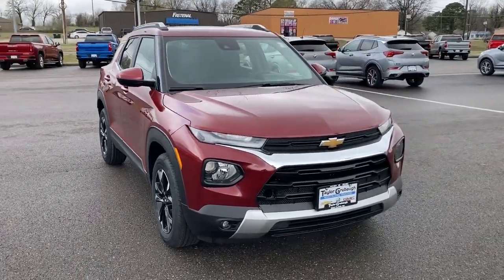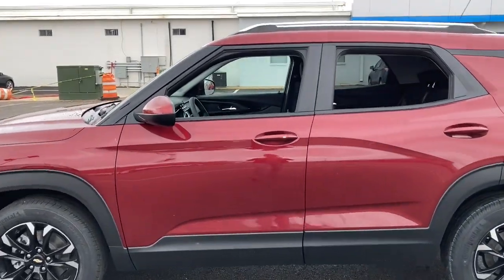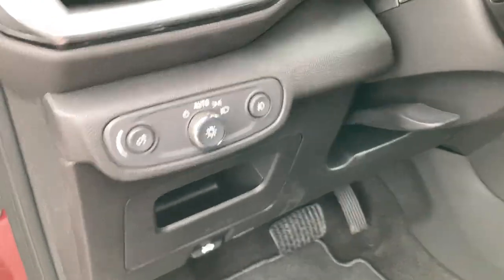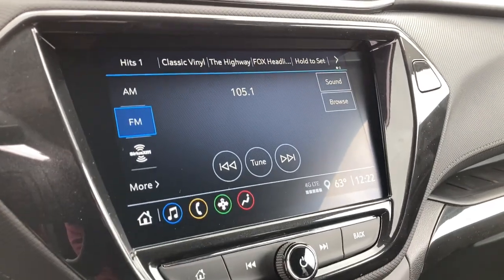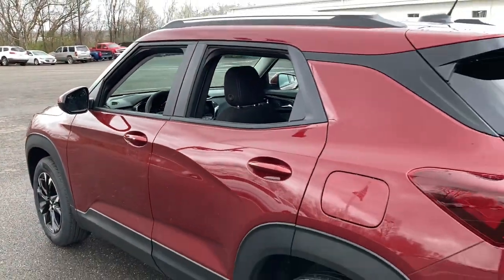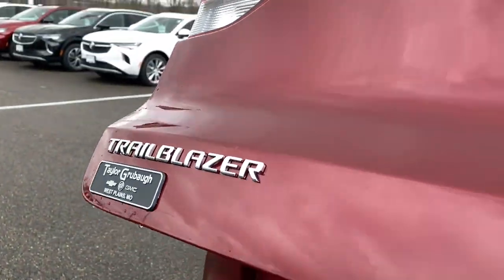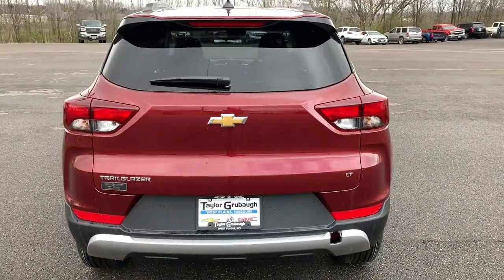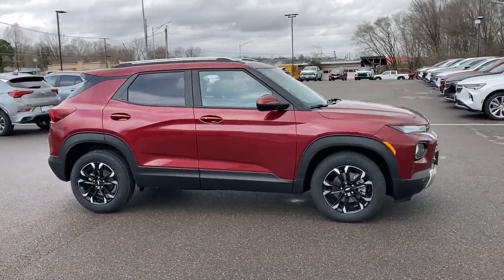2023 Chevrolet Trailblazer West Plains MO, Mt Home AR, Willow Springs MO, Nixa MO, Mountain Grove MO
Crimson Metallic  2023 Chevrolet Trailblazer LT available in West Plains Missouri at Taylor Grubaugh Chevrolet Buick GMC. Servicing the Mt Home AR, Willow Springs MO, Nixa MO, Mountain Grove MO area.

NA.
Convenience Package, Engine: 1.3L Ecotec Turbo DOHC SIDI w/VVT, Driver Confidence Package, Front License Plate Bracket, 3 Years of Remote Access. The Remote Access Plan gives you simplified remote control of your properly equipped vehicle and unlocks a variety of great features in your myChevrolet mobile app. See dealer for details. (Remote Access Plan does not include emergency or security services. See onstar.com for details and limitations. Available on select Apple and Android devices. Service availabilityfeatures and functionality vary by vehicledeviceand the plan you are enrolled in. Terms apply. Dev, AIR CONDITIONINGSINGLE-ZONE AUTOMATIC CLIMATE CONTROLincludes (ASV) cabin humidity sensor, Air conditioningsingle-zone electronic, Air filtercabin, Airbagsdriver and front passenger frontal and kneeseat-mounted side-impact and roof rail-mounted head-curtain for all outboard seating positions and Passenger Sensing System for front passenger (Always use seat belts and child restraints. Children are safer when properly secured in a rear seat in the appropriate child restraint. See the Owner's Manual for more information.), Assist handledriver, Assist handlefront passenger, Assist handlerear outboard, Audio system feature6-speaker systemenhanced performance, AUDIO SYSTEMCHEVROLET INFOTAINMENT 3 SYSTEM7' diagonal color touchscreenAM/FM stereo. Additional features for compatible phones include: Bluetooth audio streaming for 2 active devicesvoice command pass-through to phoneApple CarPlay and Android Auto capable. (8' screen when (ZL3) Convenience Package and (ZL5) Driver Confidence Package are ordered.) (STD), Audio systemChevrolet Infotainment 3 system 7' diagonal color touchscreenAM/FM stereo. Additional features for compatible phones include: Bluetooth audio streaming for 2 active devicesvoice command pass-through to phoneApple CarPlay and Android Auto capable. (8' screen when (ZL3) Convenience Package and (ZL5) Driver Confidence Package are ordered.), Automatic Emergency Braking, Axle5.45 final drive ratio, Brakeelectronic parking, Brakes4-wheel antilock4-wheel disc, Brakesfront and rearelectric, Chevrolet Connected Access capable (Subject to terms. See onstar.com or dealer for details.), Compass display, Consolefloorwith armrest, CONVENIENCE PACKAGEincludes (C68) automatic climate control air conditioning(UIJ) 8' diagonal color touchscreen display(USS) one type-A and one type-C charging only USB ports(KI6) 120-volt power outlet(DD8) inside rearview auto-dimming mirror and (DMS) driver and front passenger illuminated vanity mirrorscoveredsliding visors, CRIMSON METALLIC, Cruise controlelectronic with set and resume speed, Daytime Running LampsSignature LED, Display7' diagonal color touchscreen, DISPLAY8' DIAGONAL COLOR TOUCHSCREEN, Door handlesbody-color, Door locksrear child security, DRIVER CONFIDENCE PACKAGEincludes (UKC) Lane Change Alert with Side Blind Zone Alert(UFG) Rear Cross Traffic Alert and (UD7) Rear Park Assist (Beginning with start of production through November 282022vehicles will be forced to include (00Y) Not Equipped with Rear Park Assistwhich removes Rear Park Assist. See dealer for details or the window label for the features on a specific vehicle. Beginning December 262022certain vehicles will be forced to include (060) Not Equipped with Re, Driver Information Center3.5' diagonal monochromatic display, Driver shift controltap-up/tap-down on shifter, Drivetrainfront-wheel drive, Engine air filtration monitor, Engine controlstop-start system, Engine controlstop-start system override, EngineECOTEC 1.2L I3 Turbo DOHC DI with Variable Valve Timing (VVT) (137 hp [102 kW] @ 5000 rpm162 lb-ft of torque [219 N-m] @ 2500 rpm) (FWD models.), ENGINEECOTEC 1.3L I3 TURBO DOHC SIDI WITH VARIABLE VALVE TIMING (VVT)(155 hp [115 kW] @ 5600 rpm174 lb-ft torque [236 N-m] @ 1600 rpm), Fasciafront and rear lower insertsilver-painted, Floor matsfront (Deleted when the following LPOs are ordered: PCNRIAVAVVYW.), Floor matsrear (Deleted when the following LPOs are ordered: PCNRIAVAVVYW.), Fog lampsfrontLED, Following Distance Indicator, Forward Collision Alert, Front Pedestrian Braking, Fuel filler caplocking,